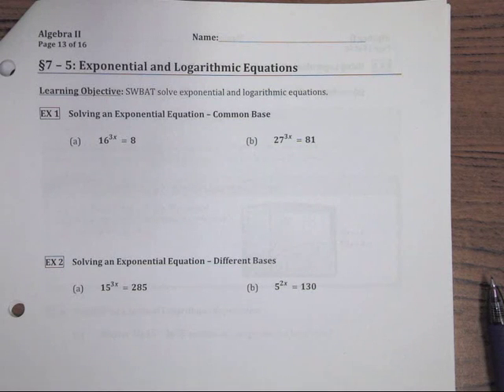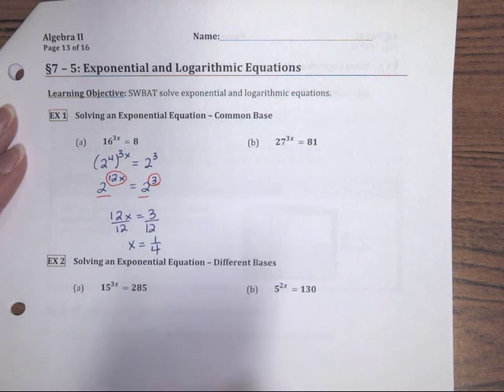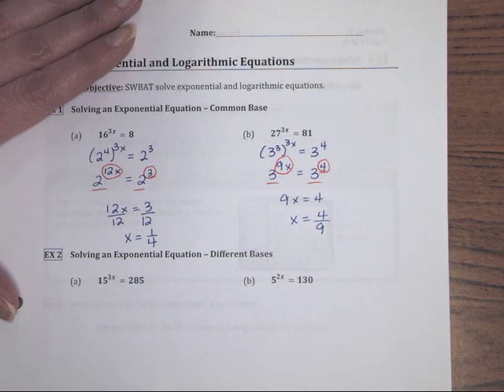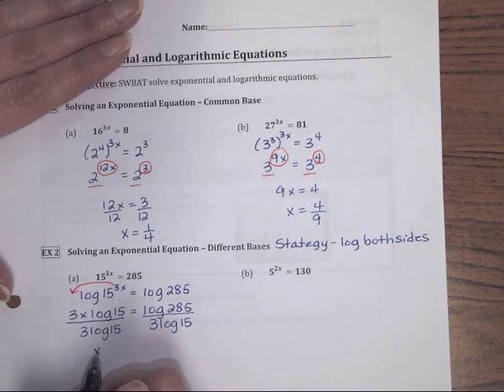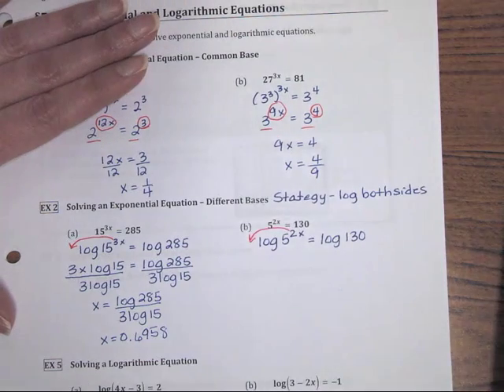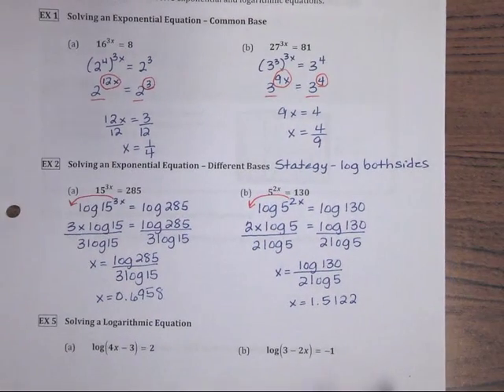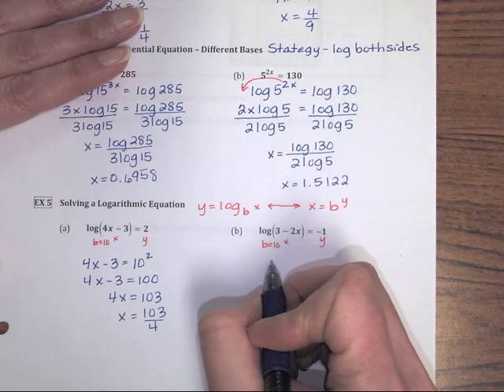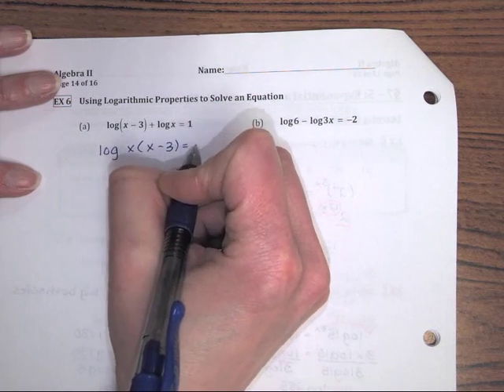7 5 Exponential and Logarithmic Equations